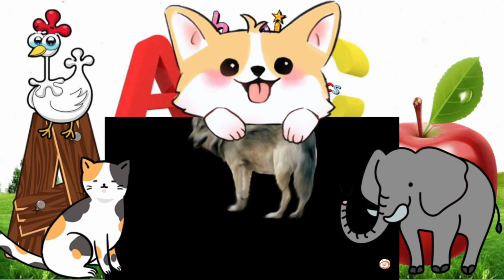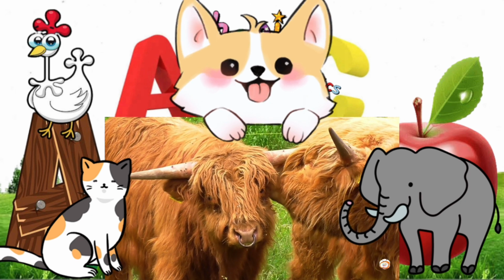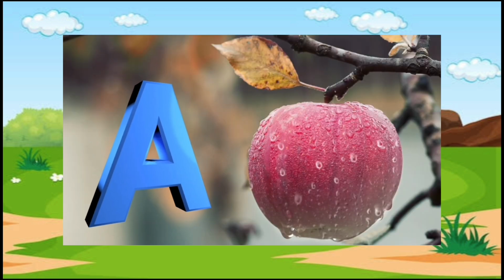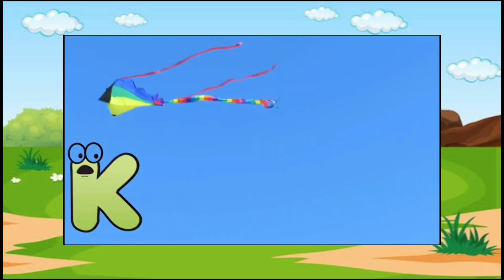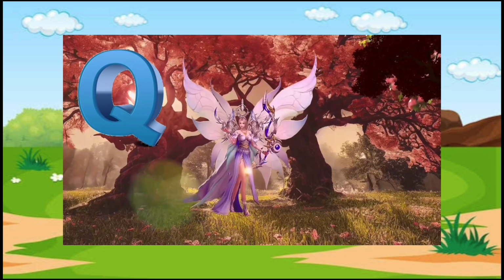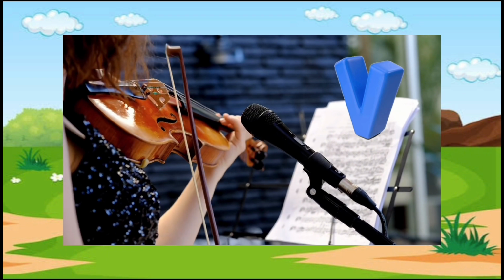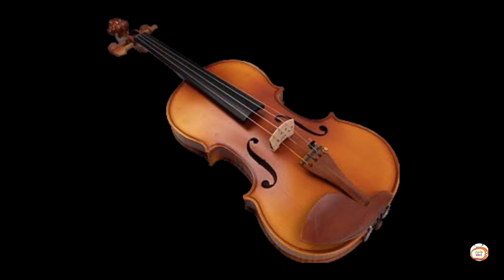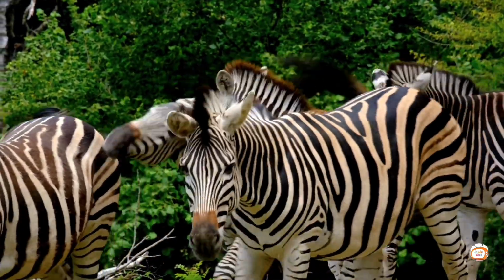"ABC Song for Kids - Fun Alphabet Learning!"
Description:
"Join us in singing the classic ABC Song! 🎶 This fun and educational video is perfect for helping kids learn the alphabet with ease. Watch as each letter comes to life with colorful animations and cheerful music.

🌟 Features:

Bright and engaging visuals
Clear and easy-to-follow lyrics
Perfect for preschoolers and toddlers
Encourages early learning and literacy